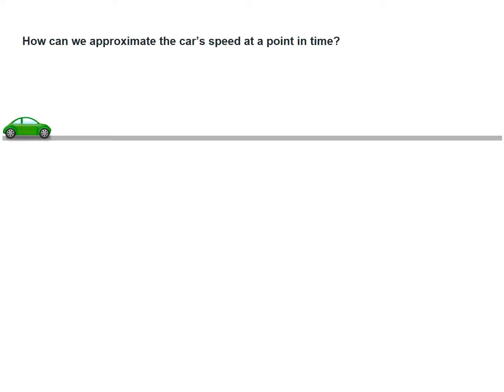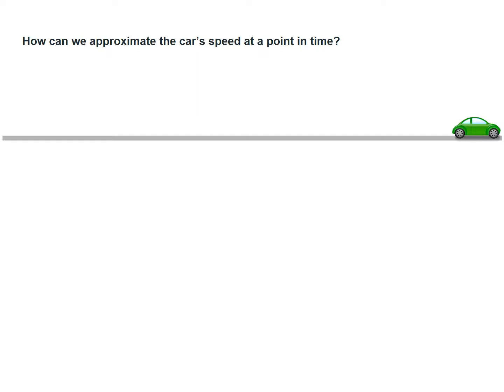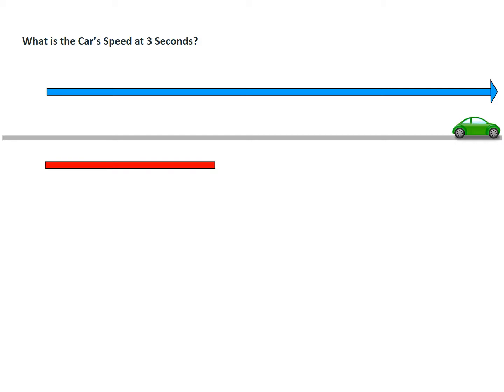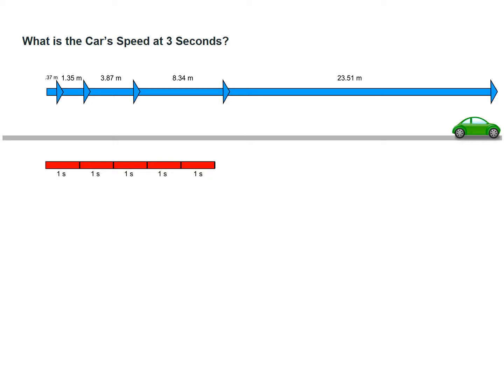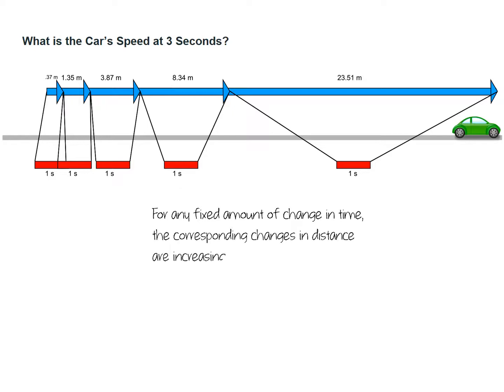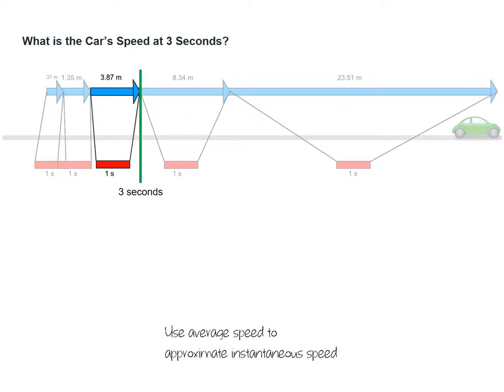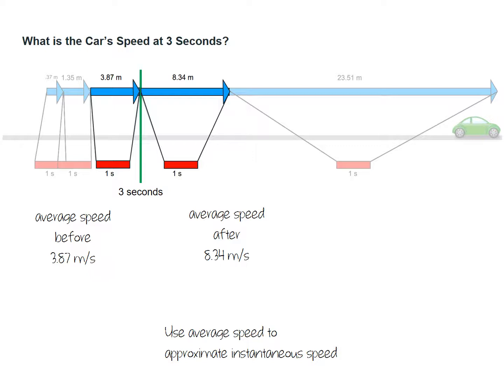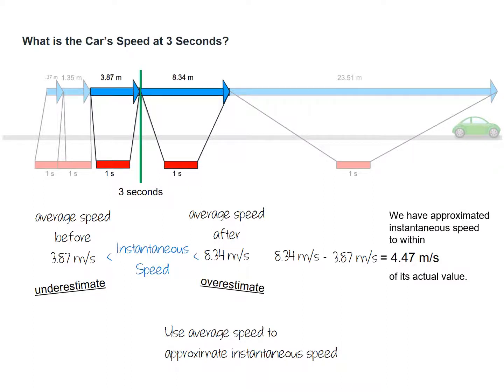Approximating Instantaneous Speed